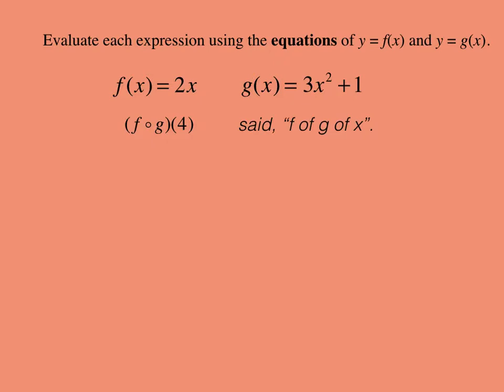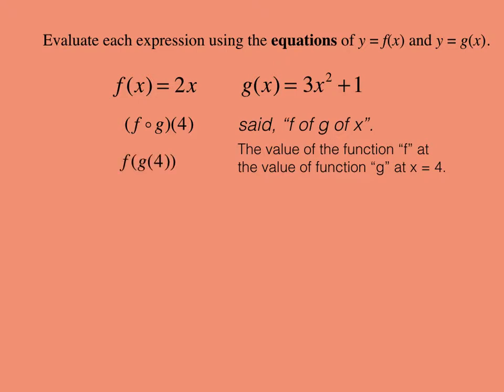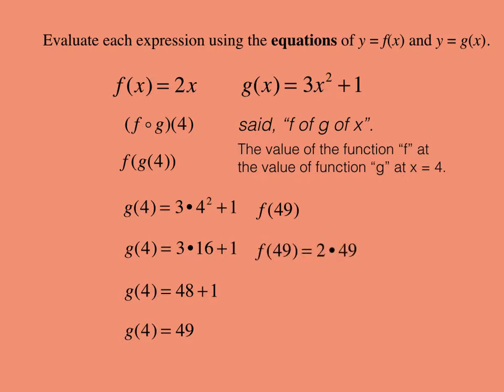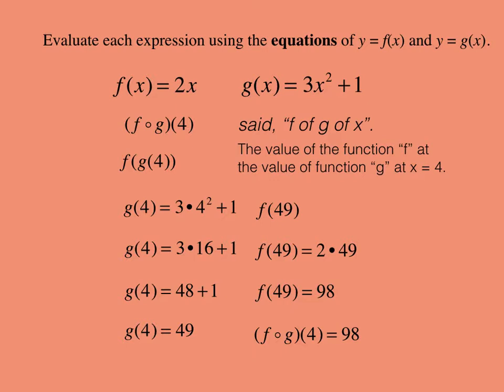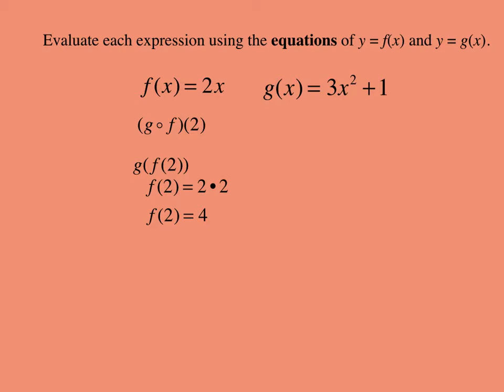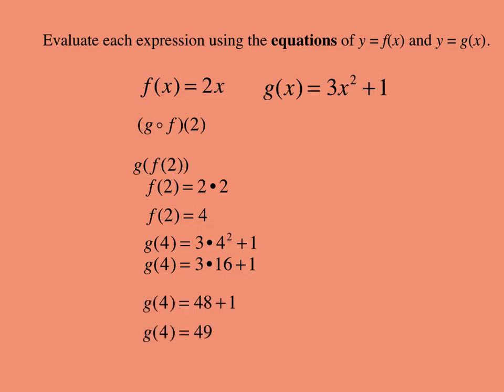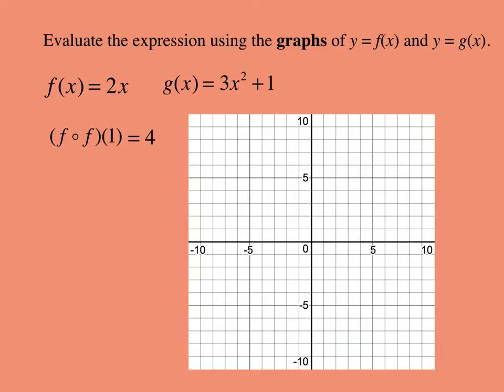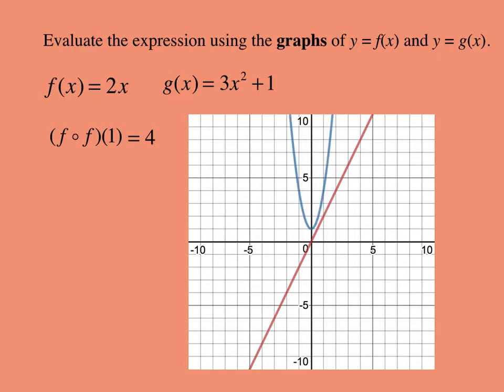Composite Functions - Equations and Graphs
We will evaluate composite functions using equation form and also graphical form.